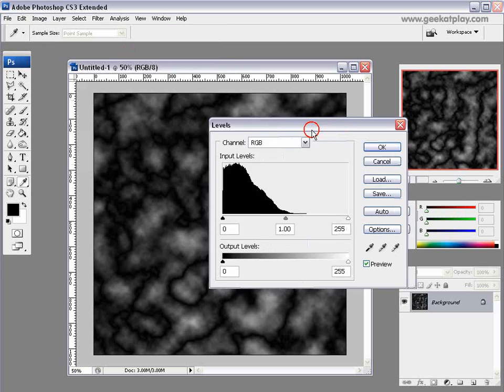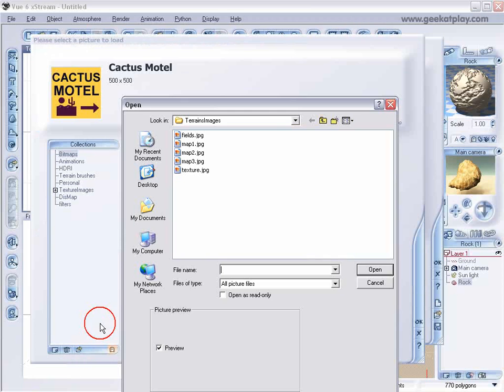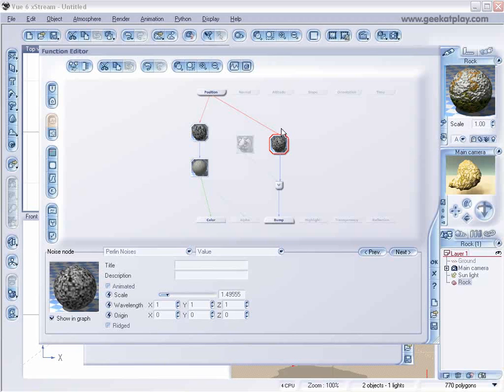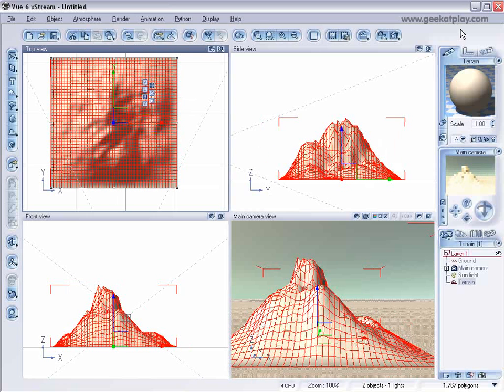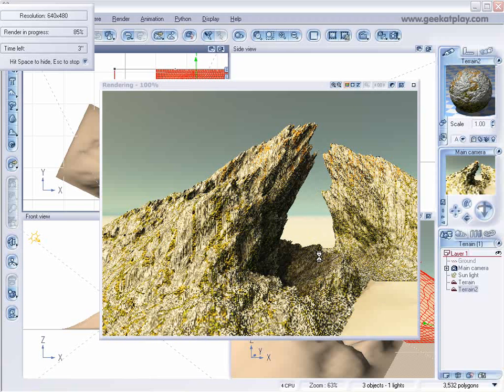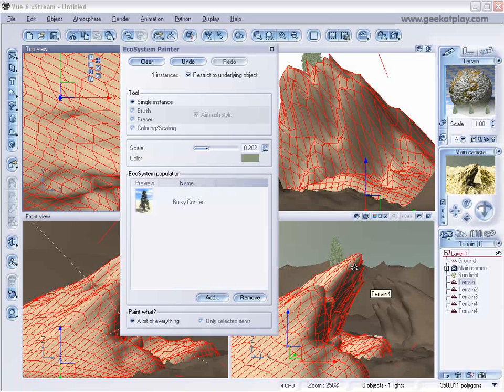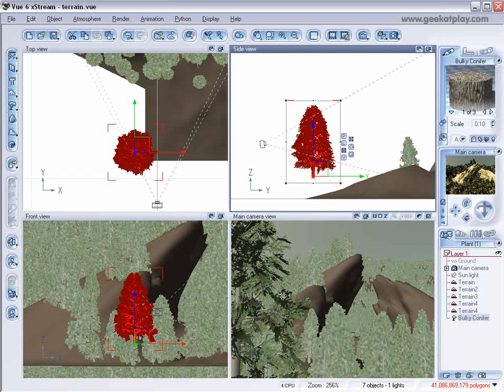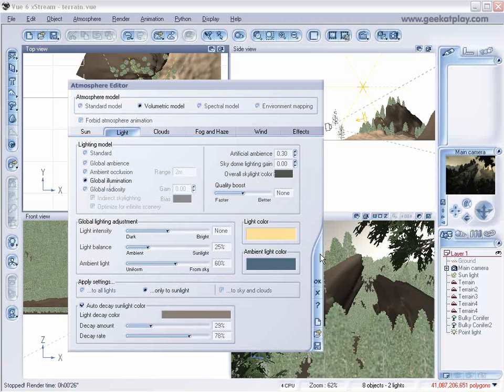Cliffs and Forest.10/20/2007 Vue 6 [vp1]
Creating forest on rocks :
- Creating rock texture.
- Manipulation with terrain.
- Lighting enhancement.